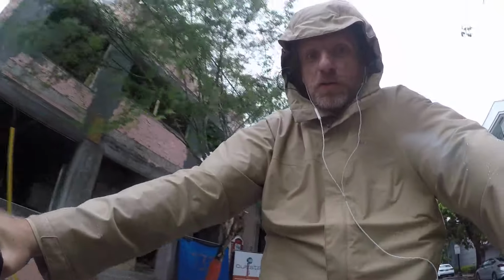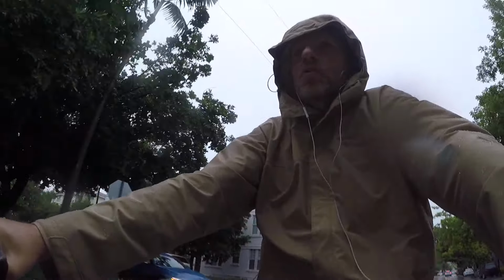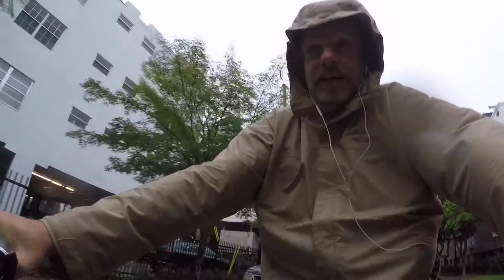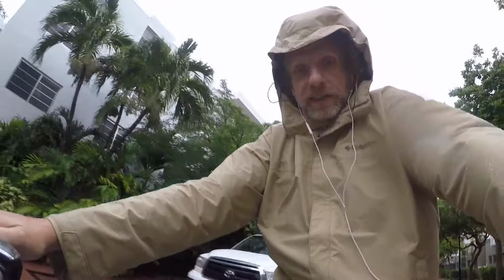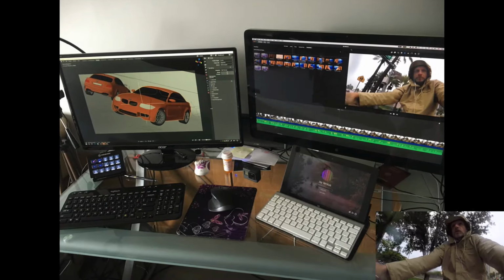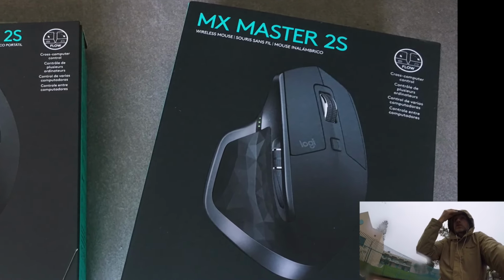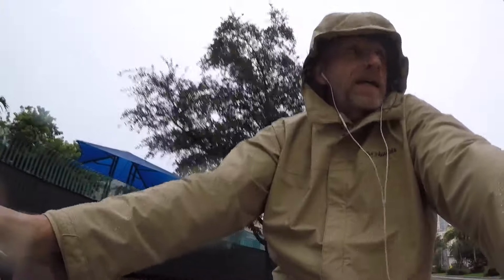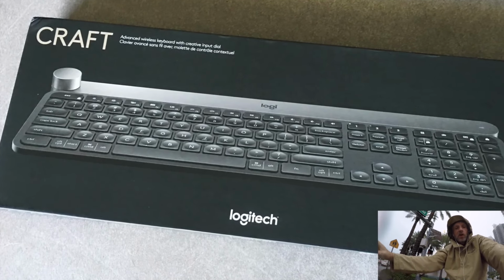Inspiring Rainy Morning in August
In this episode I'll share the happenings on a rather inspiring morning with you. I've decided to order a new (and expensive) Logitech Craft keyboard, managed to finalise a lip-sync animation for the Subnautica Stream, recorded a new video about Morphs in DAZ Studio, and we've had a wonderful discussion about the future of rigging and collaborative work on Discord. And that's before I even started my shift at the supermarket!

It was extremely rainy, so I'm trying out my new rain coat for such eventualities. To round off my journey, I bump into my neighbour Patricia who thanks me for sharing my inspiration. She too is a cancer survivor, and I feel as inspired by her as she feels of me.

Here's the link to that keyboard I'm so thrilled about:

Here's the mouse I bought recently:

And just in case you're wondering, this is the jacket I'm wearing: